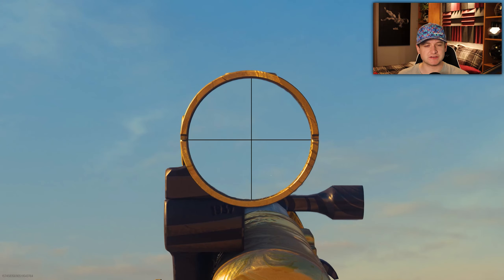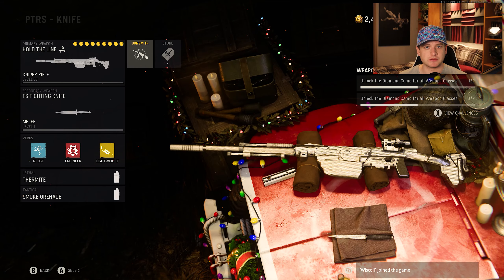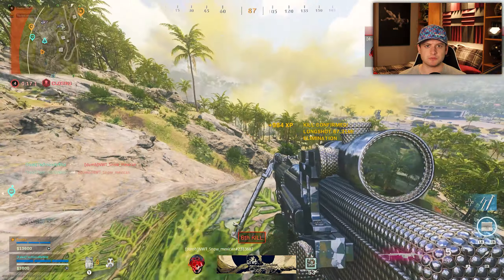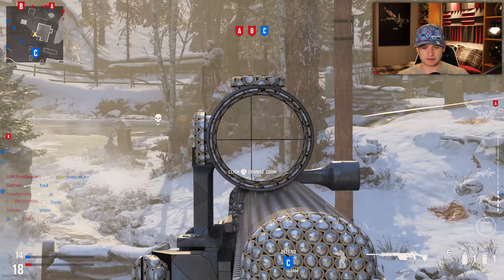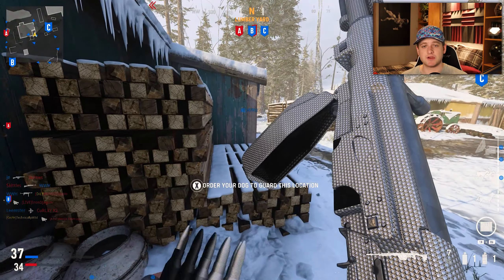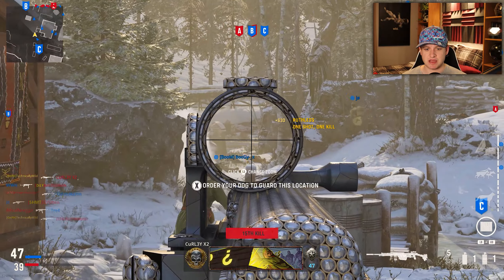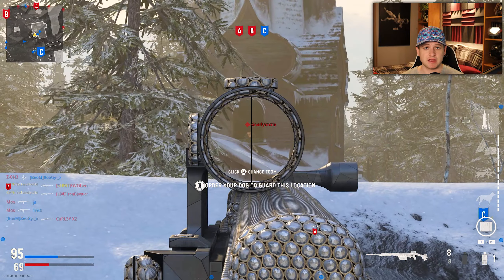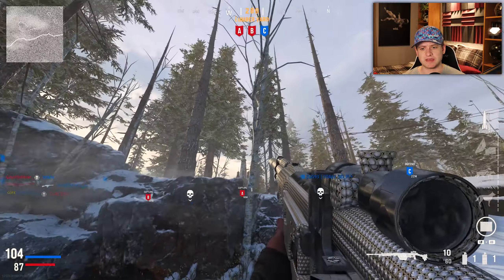The diamond Anti-Tank rifle is fantastic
The anti-tank rifle in Vanguard is amazing. I got it gold and wanted to share some tips and tricks about the gun.

Camo Challenges:
300 Eliminations
100 Headhsots
50 Multi Kills
30 Bloodthirsties
100 Long shots
100 Close range kills
50 Kills holding breath
100 Quickscope kills
100 Kills while moving
100 Kills while crouch or prone

Music𝅘𝅥
Coffee Jazz vibes - Chillhop Music
Lofi City Colours - Ice Cream Please
Ph-Wert, POSTPARTUM - L.O.V.E Theme
UNCOMMENN, Chris Mazuera - Jams